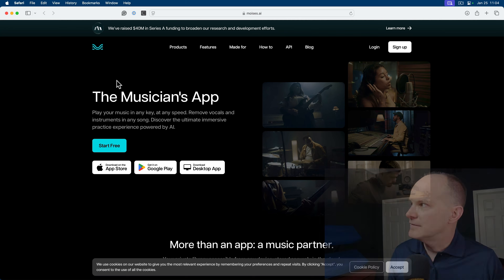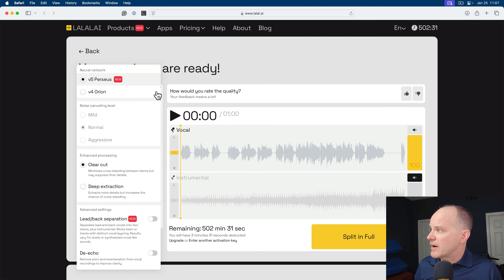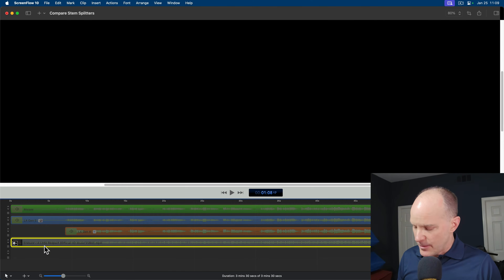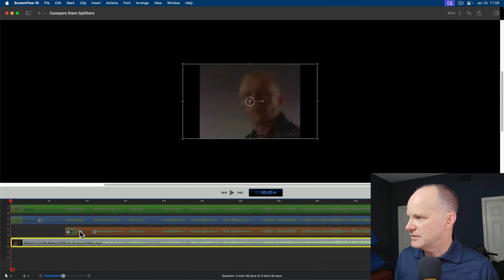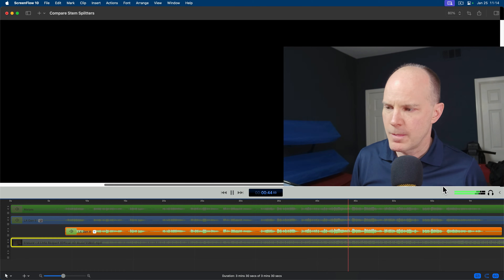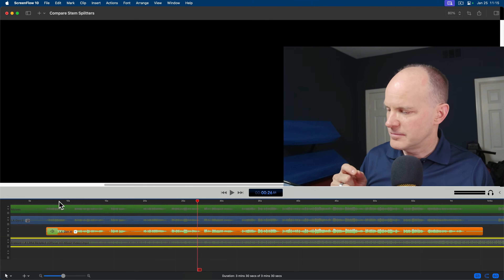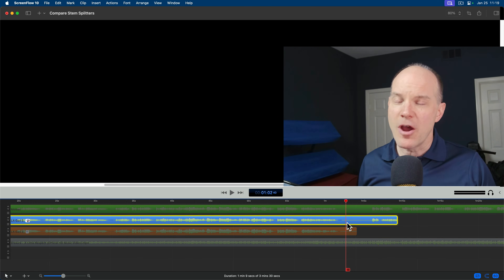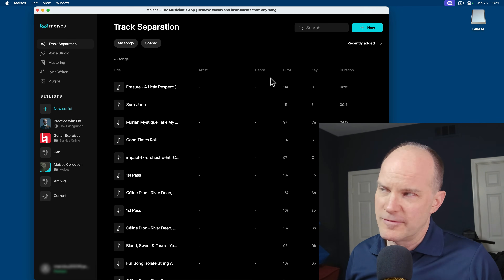Latest STEM/Track Separation Models: Moises.ai vs. LALAL.ai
In this video, I dive into the latest AI models for track and STEM separation. I’ll use a single song example and lightly compare two popular platforms, Moises.ai and LALAL.ai, highlighting their strengths, weaknesses, and unique features. As a musician, I’ve used these tools extensively over the years, and I’m excited to share my insights on which performs best for separating vocals, instruments, and more – at least on this very isolated and limited use-case.

Moises.ai offers a user-friendly app with advanced features like BPM detection, looping, and even rehearsal tools—great for musicians. LALAL.ai, on the other hand, allows for precise separation options but requires you to commit to specific track configurations upfront. I’ll also demonstrate how the models handle a challenging track, “A Little Respect” by Erasure, breaking down the results from LALAL’s Generation 4 and 5 models and Moises’ latest engine.

Stick around as I analyze reverb, fidelity, and artifacts, ranking the tools from “good” to “best.” By the end, you’ll have a clear idea of which platform suits your needs.